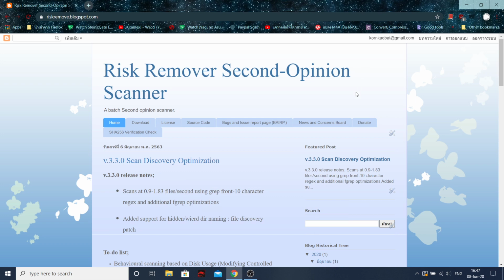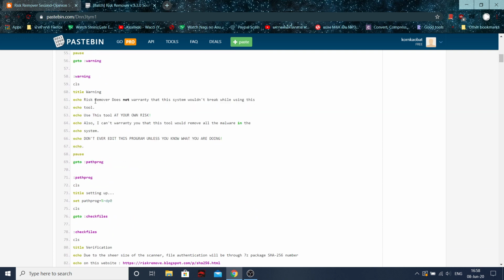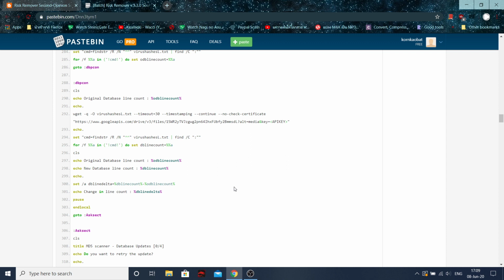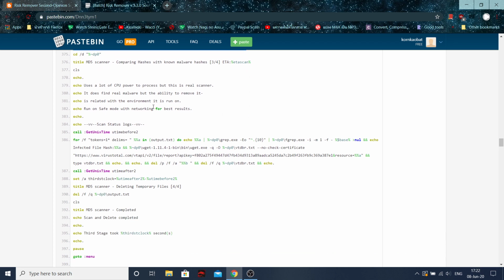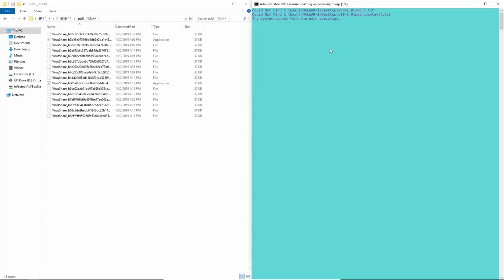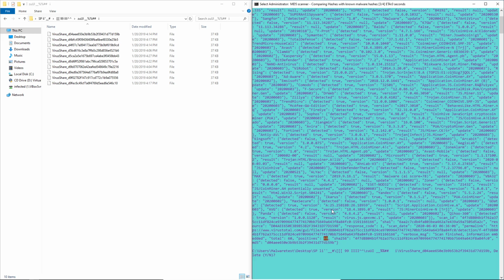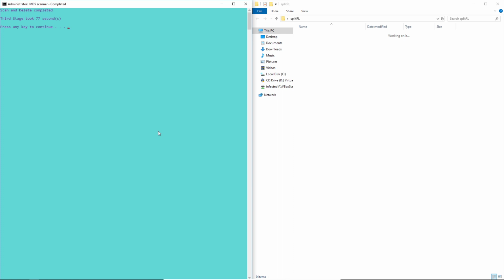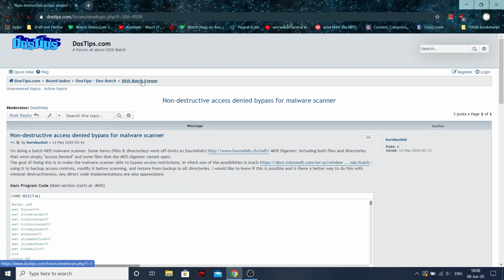Risk Remover Batch Antivirus ( Scanner Component )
This is a fully fletched MD5 malware scanner complete with an explanation of the public Source Code and a general demonstration of how to use it properly.